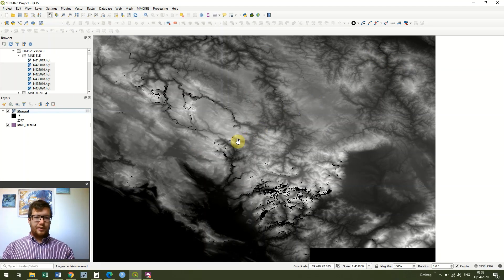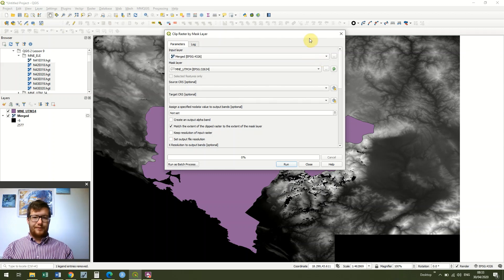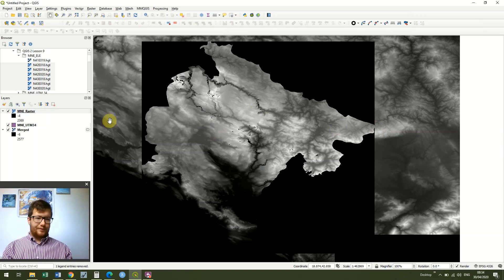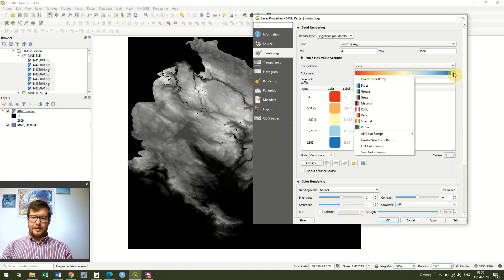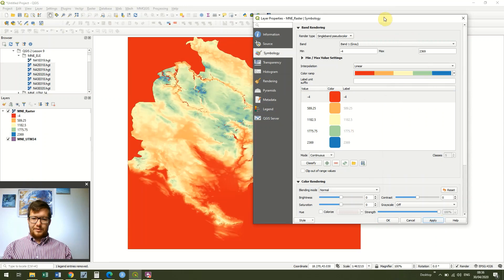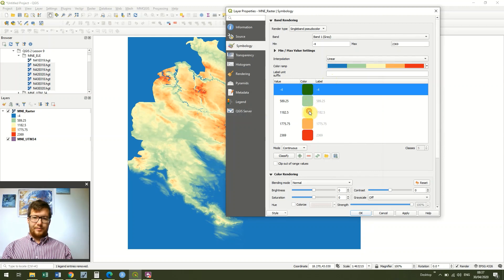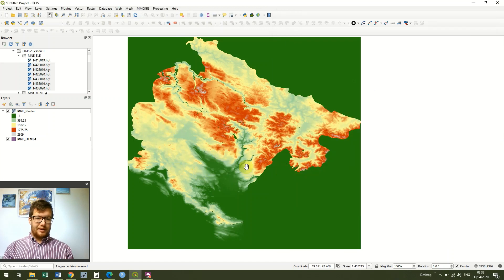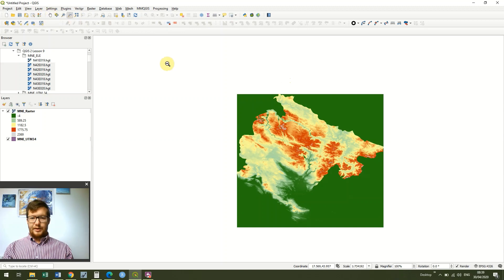QGIS Lesson 10 - Masking our raster by country mask and adding pseudocolour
In this lesson we will look at how we can use our polygon file to cut the raster information that we're interested in. We will also look at how we can add peudocolour to make our elevation easier to understand.